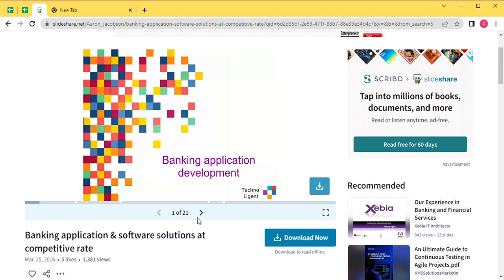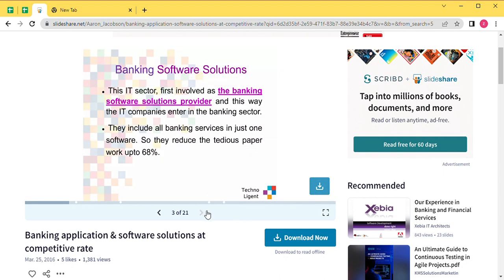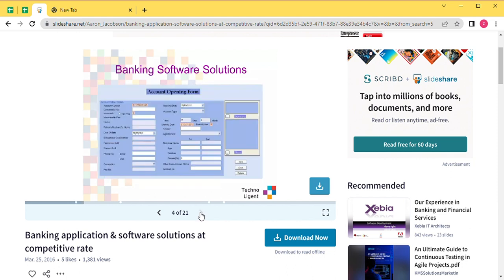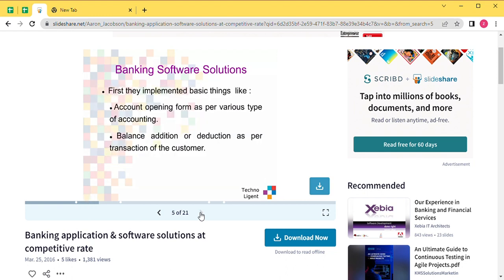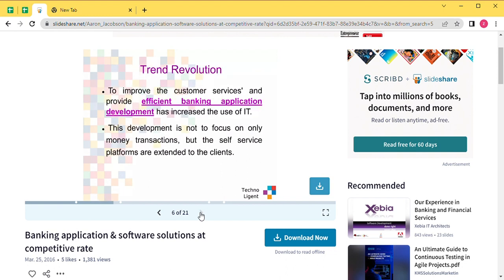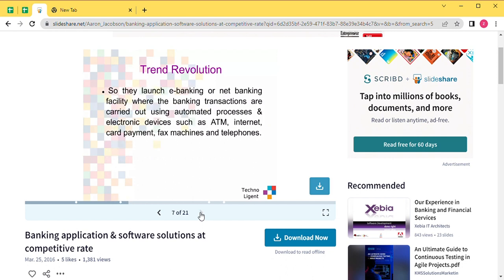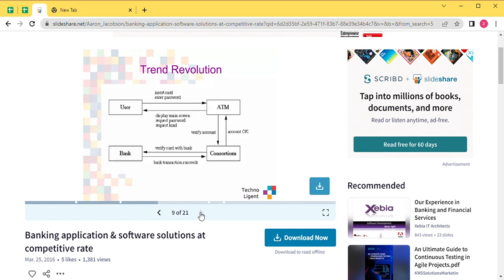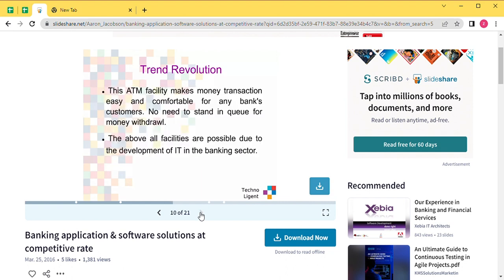Banking application & software solutions at competitive rate